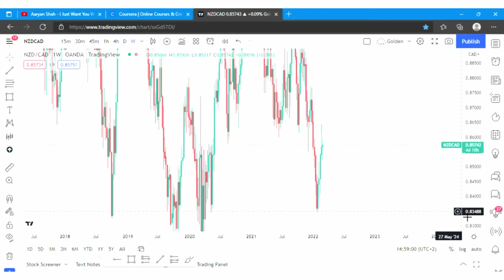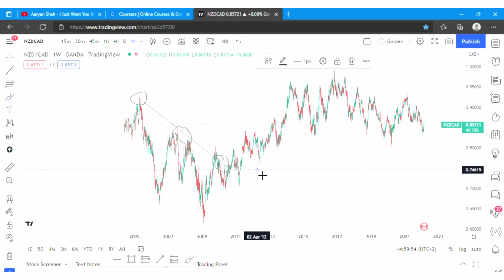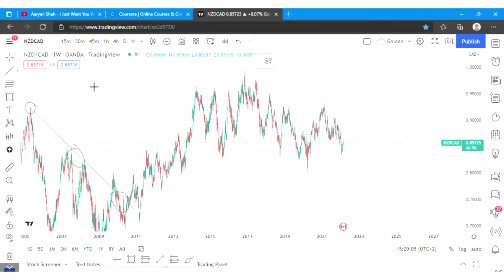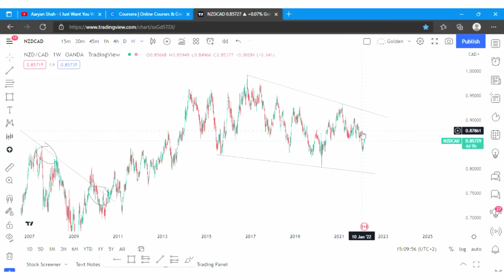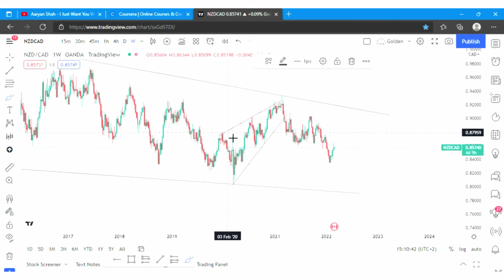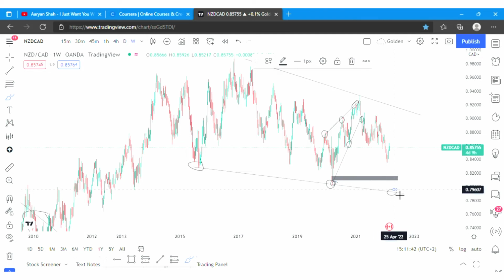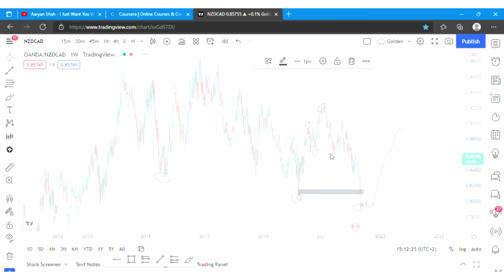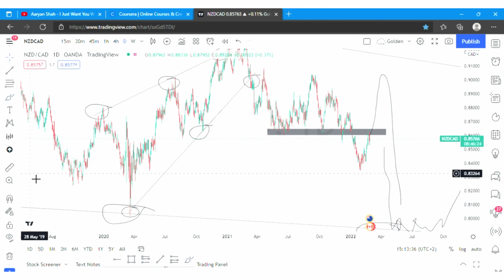Price Action ,Trendlines , Multiple touch, 3rd touch